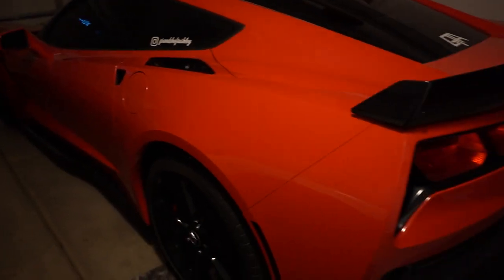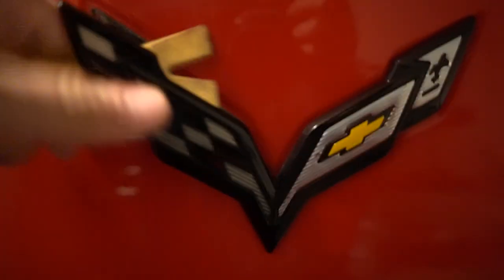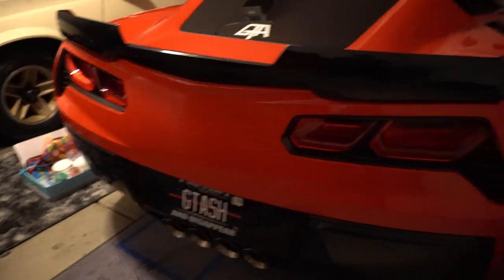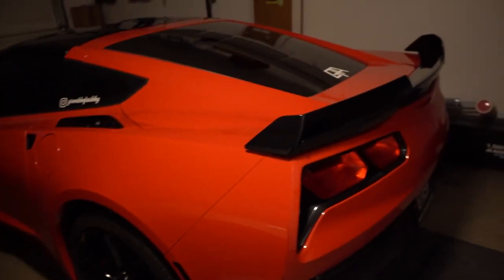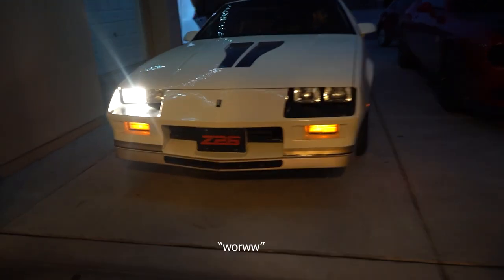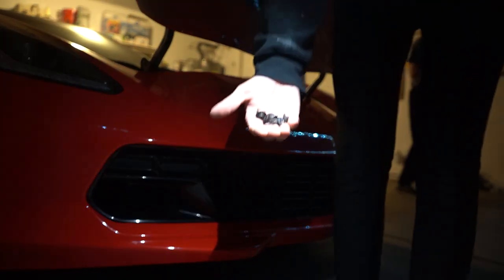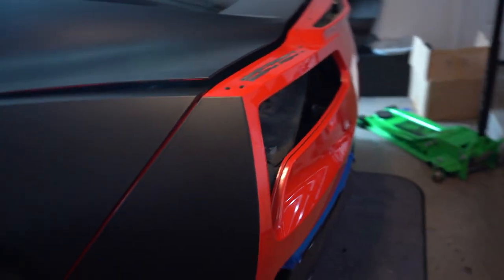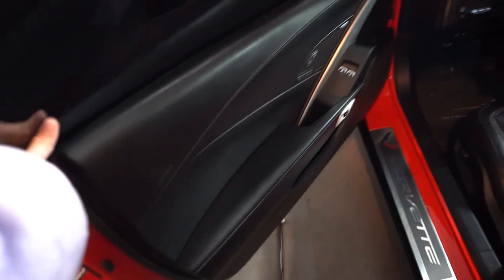WRAPPING MY C7 FOR THE FIRST TIME!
CarLock - Use "GTASH" for 14 days free subscription when you activate your device!

Intro (0:00)
Day 1 (0:15)
Day 2 (8:30)
Day 3 (22:33)
Day 4 (27:02)
Day 5 (28:04)
Day 6 (32:19)
Day 7 (39:06)
Day 8 (42:16)
Day 9 (44:27)
Final Product! (44:53)